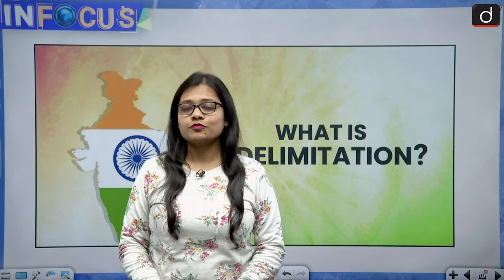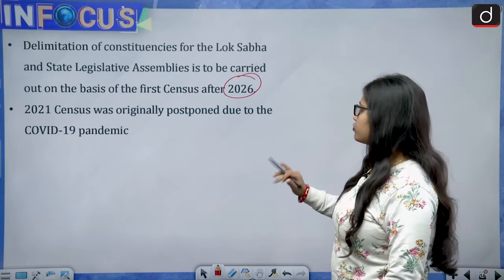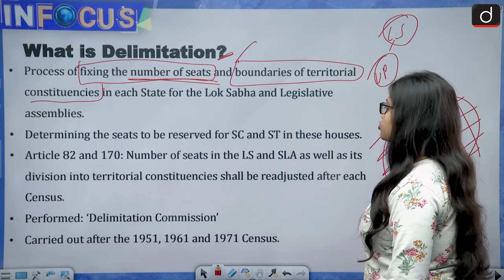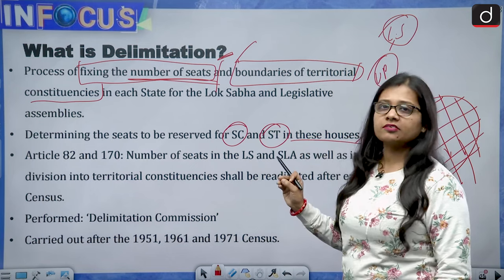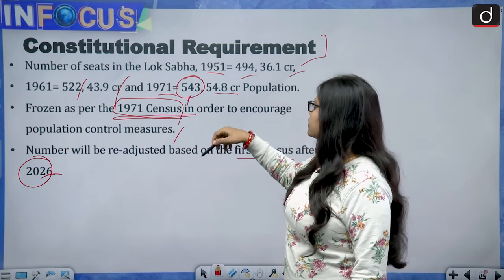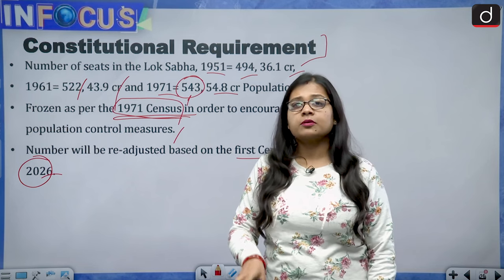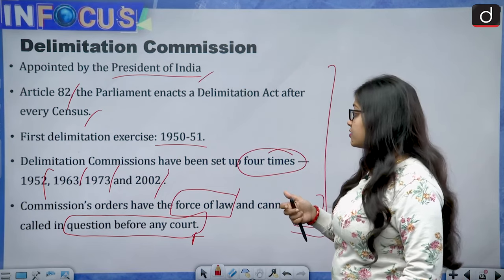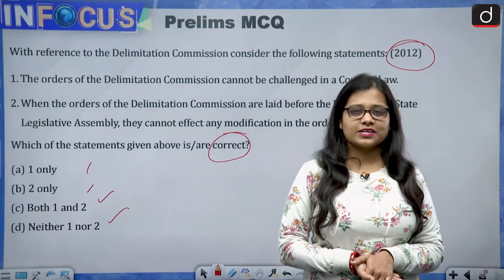Delimitation after Lok Sabha Election 2024 | UPSC | Drishti IAS English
Delimitation after Lok Sabha Election 2024

The delimitation of constituencies for the Lok Sabha and State Legislative Assemblies is to be carried out on the basis of the first Census after 2026 i.e. after Lok Sabha election 2024. The 2021 Census was originally postponed due to the COVID-19 pandemic and subsequently due to delays on the part of the Central government. Delimitation means the process of fixing the number of seats and boundaries of territorial constituencies in each State for the Lok Sabha and Legislative assemblies. It also includes determining the seats to be reserved for Scheduled Castes (SC) and Scheduled Tribes (ST) in these houses.